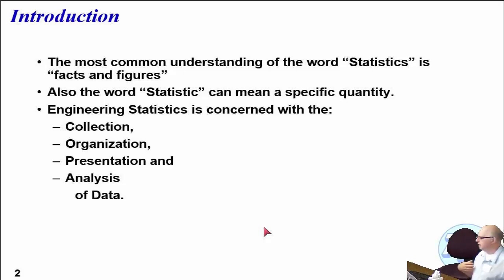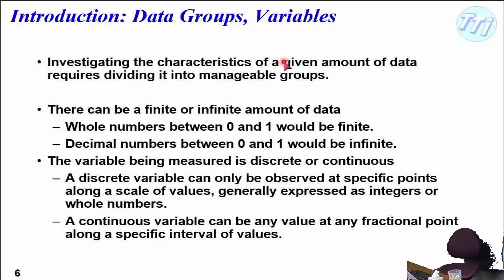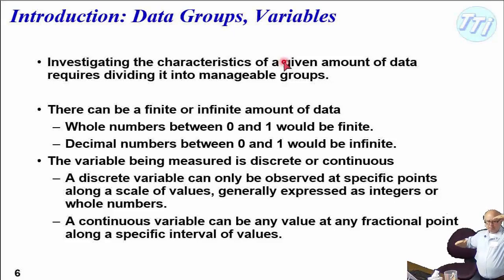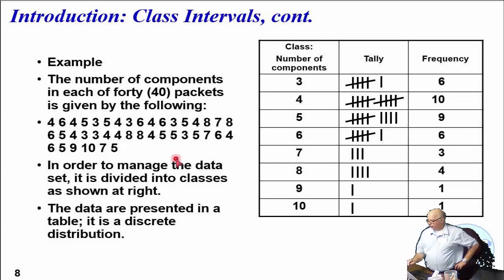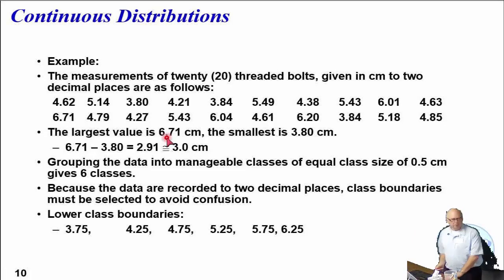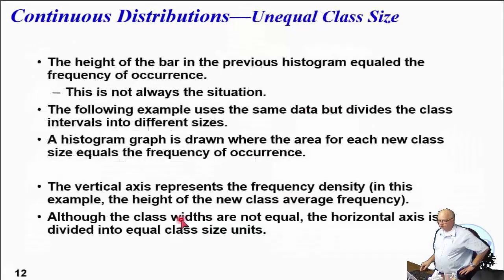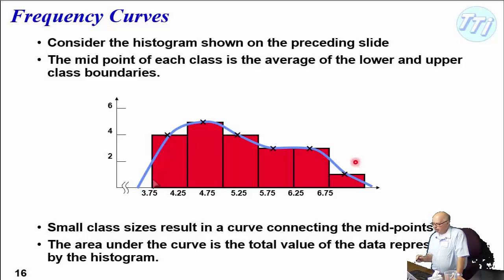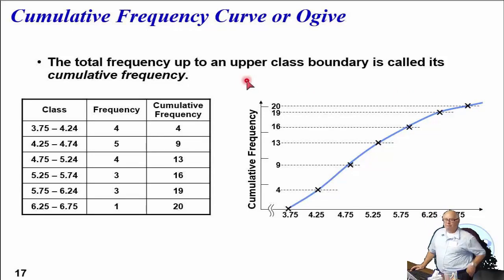Sample from Engineering Statistics course at TTi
Course #435, Engineering Statistics recorded at TTi in Las Vegas.